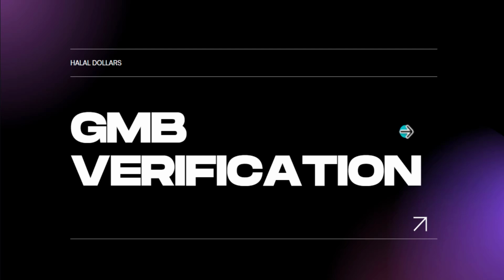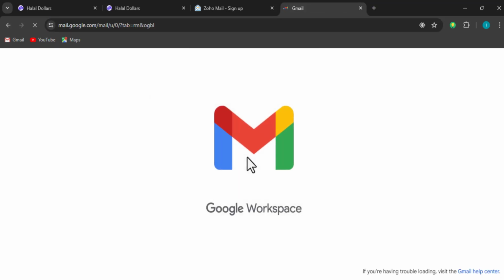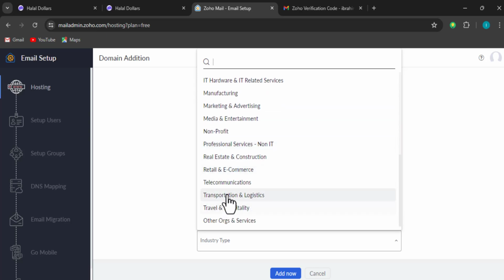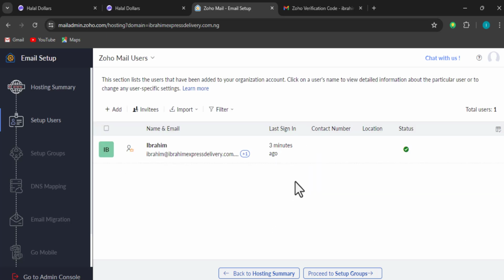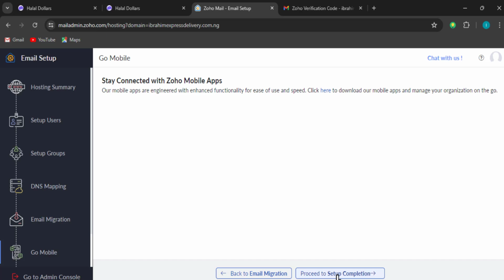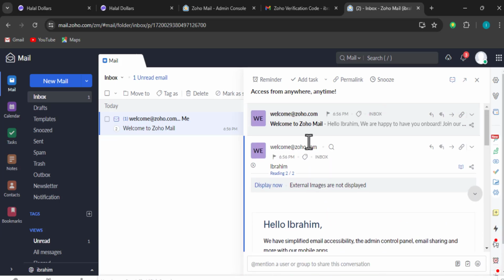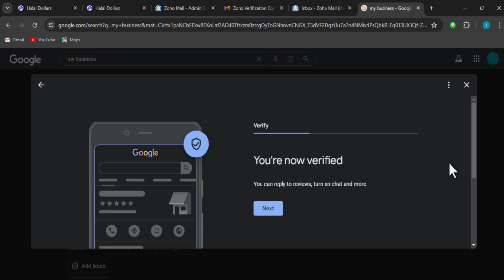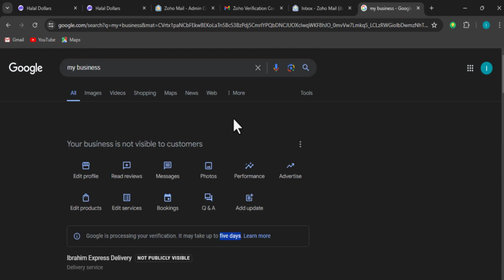Module 2 - Business Setup ( Lesson 8 GMB Verification )